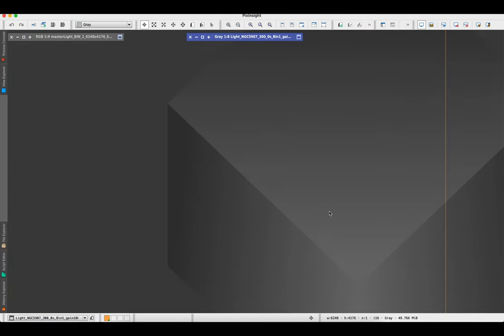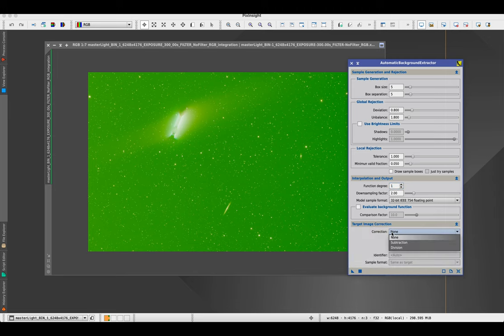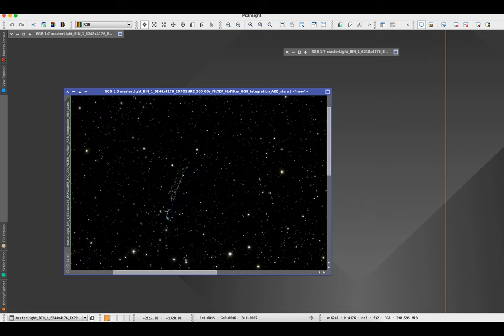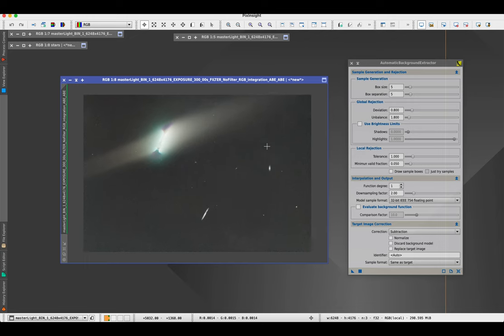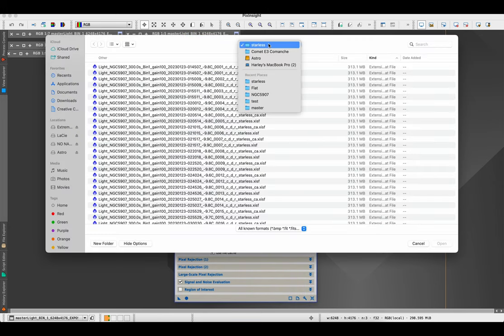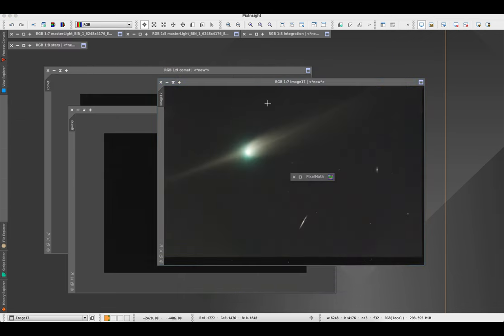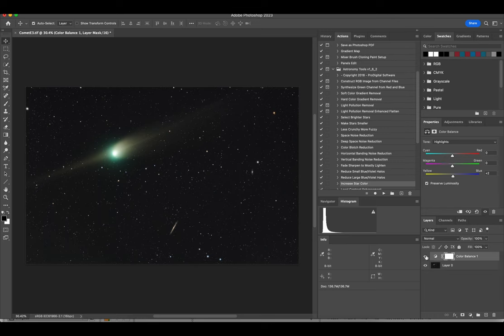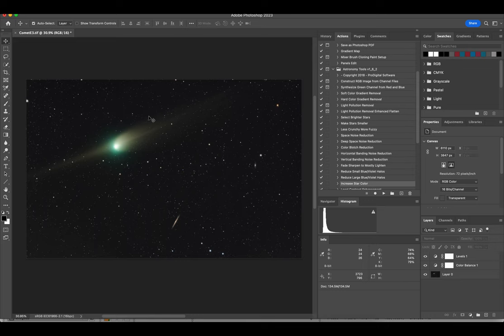Comet C/2022 E3: PixInsight Processing Tutorial (Comet and a Galaxy)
Tutorial starts at 3:22.

Hello everyone! In this video I show you how to process Comet C/2022 E3 (ZTF) using PixInsight and Adobe Photoshop.

I also captured the Comet with a Galaxy! The galaxy shown in the photo is NGC 5907. NGC 5907 is a knife edge galaxy that is approximately 50 Million light years away!

Since Comets don't move with the stars, I had to process it in three different steps. First the stars, then the galaxy, then the comet, then I combined them all together. I hope this video gives you a better understanding of Comet processing in PixInsight!

Timestamps below to help you long.

Step 1:(processing the stars)
4:10 ABE (Automatic Background Extraction)
5:43 SpectroPhotometricColorCalibration SPCC
9:02 BlurXterminator
10:00 StarXterminator
11:00 Histogram Transformation
12:30 Clone Stamp Tool:
14:18 Clone Stamp Tool:

Step 2 (Galaxy Processing)
15:27 NoiseXterminator
16:43 ABE (Automatic Background Extraction)
17:53 Histogram Transformation:
19:13 SCNR
19:26 Clone Stamp

Step 3 (Comet Only Image)
21:40 StarXterminator
23:21 Comet Align
24:53 Image Integration
25:53 ABE
26:20 Color Calibration
26:59 NoiseXterminator
27:21 Histogram Transformation
29:00 CloneStamp

29:45 Combine Images